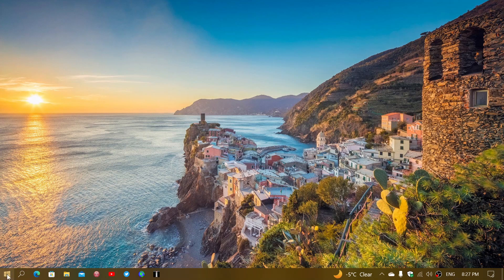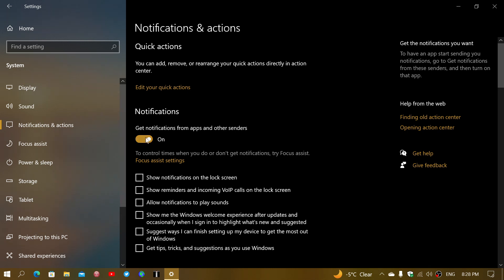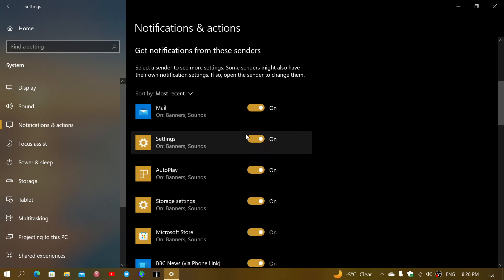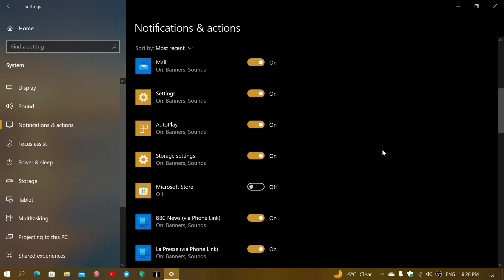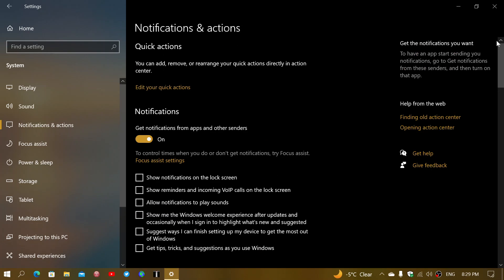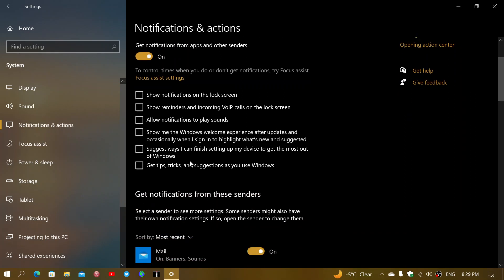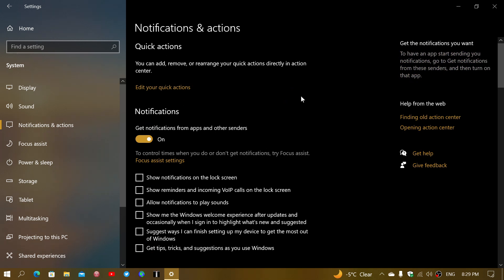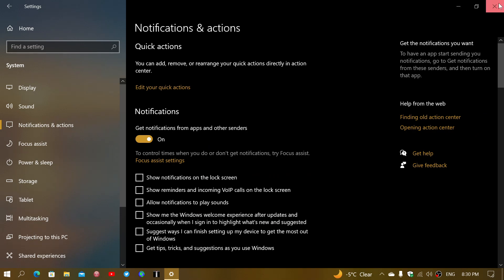Windows 10 How to turn on or off Notifications for all apps or individual apps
You can choose in the settings what will pop up notifications in Windows Action Center.. you can also turn it completely off